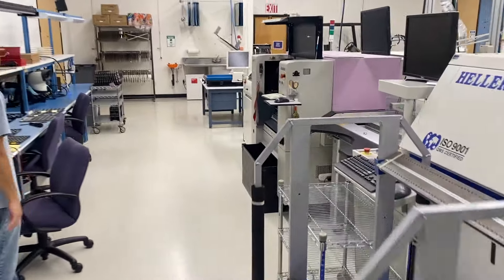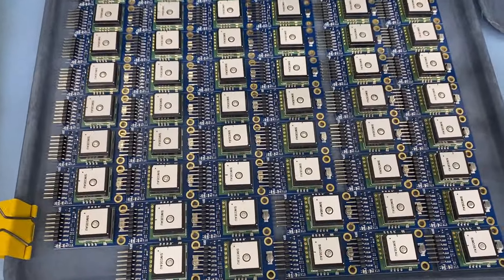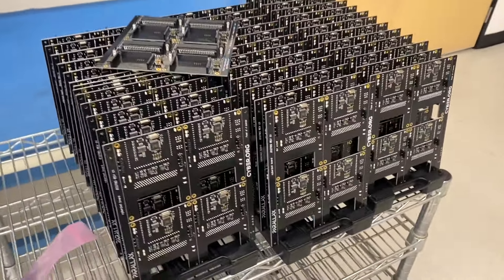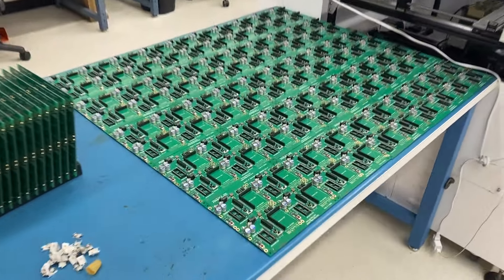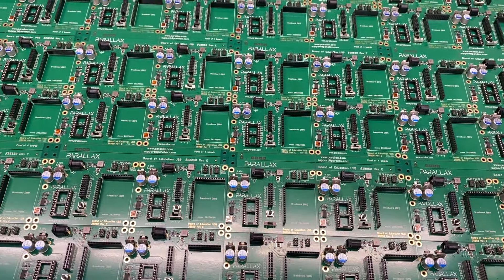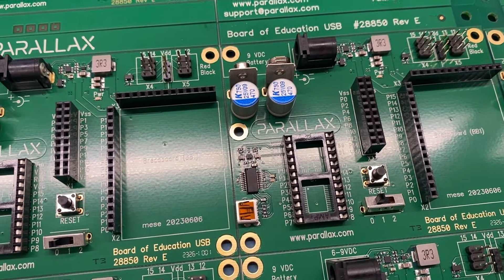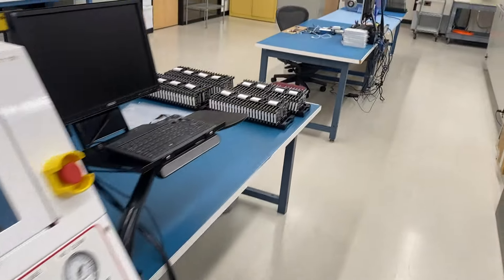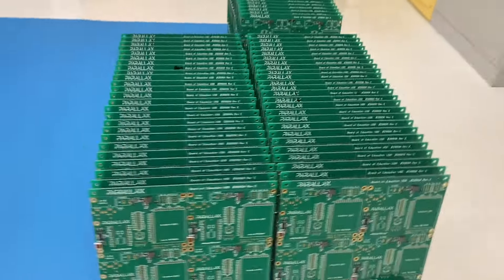Parallax Manufacturing Quick Trip